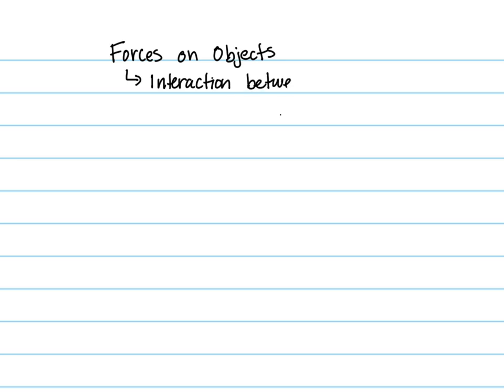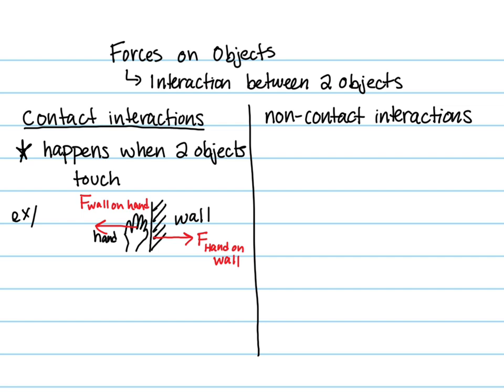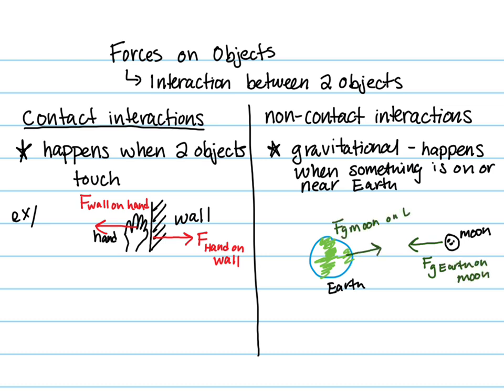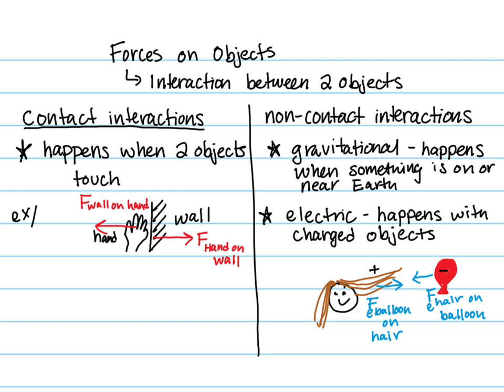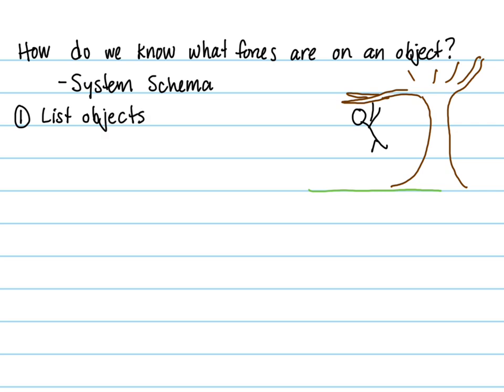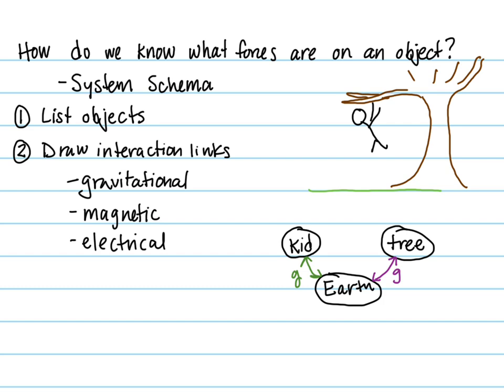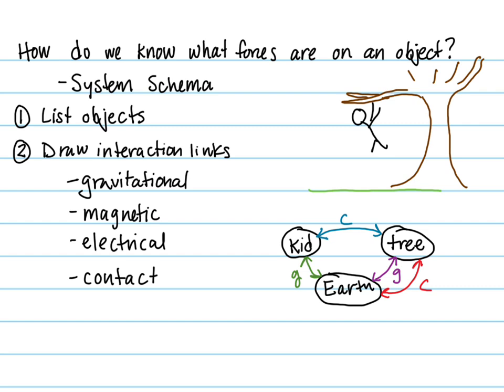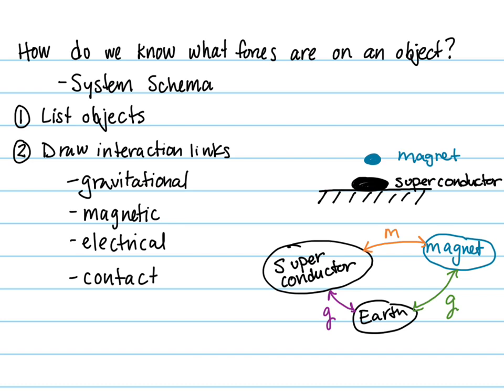Finding Forces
In this video we will go over the types of interactions and how to use a simple tool called a system schema to identify all of the forces acting on objects.